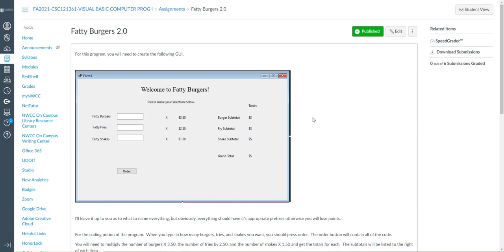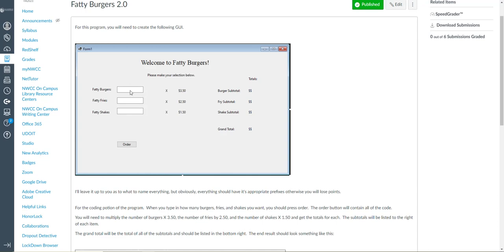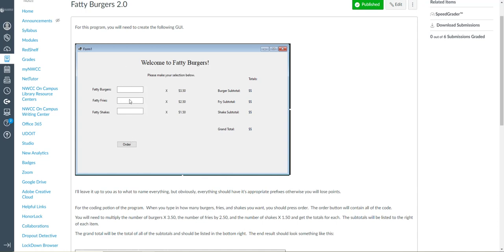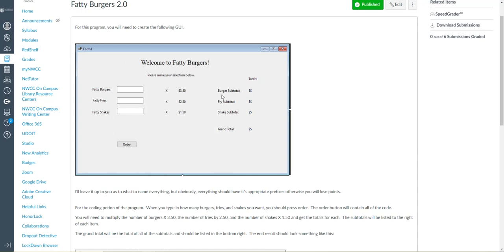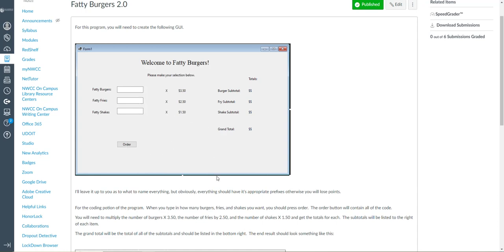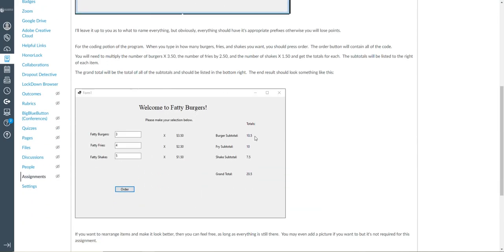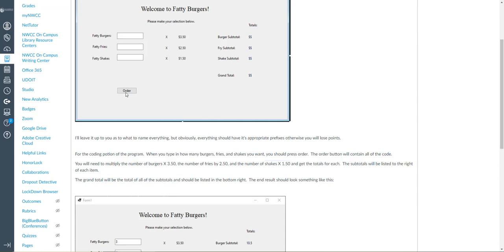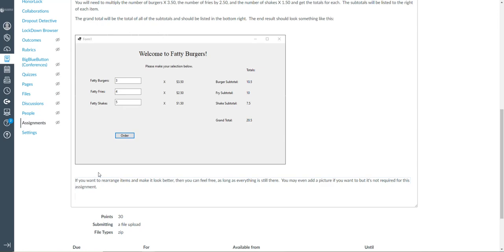Programming Assignment Introduction: Fatty Burgers - Visual Basic